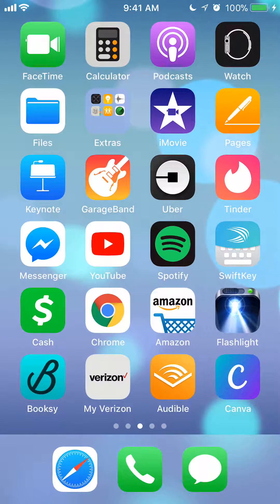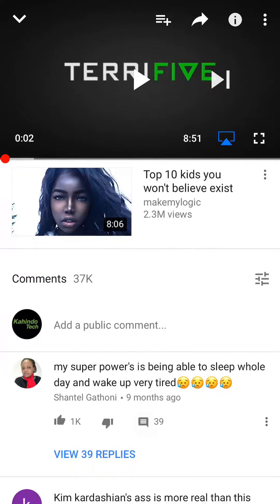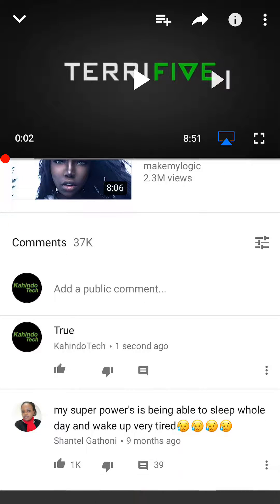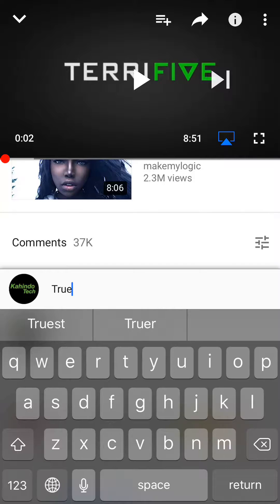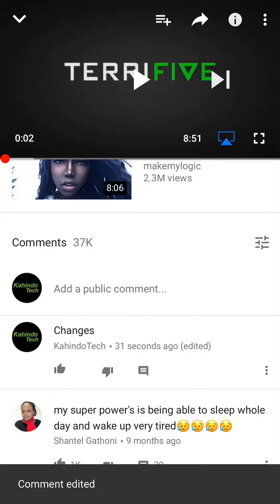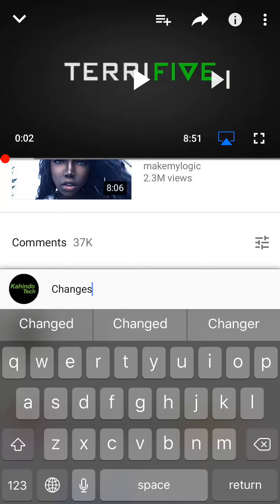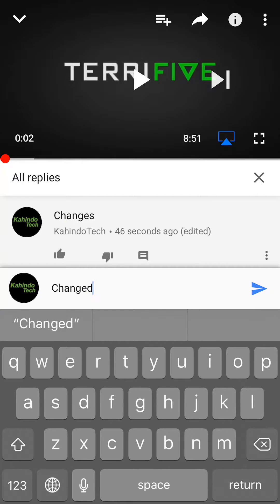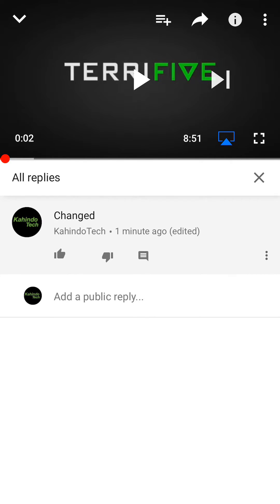How To Edit Comments On Videos YouTube iPhone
This video shows How To Edit Comments On Videos YouTube.